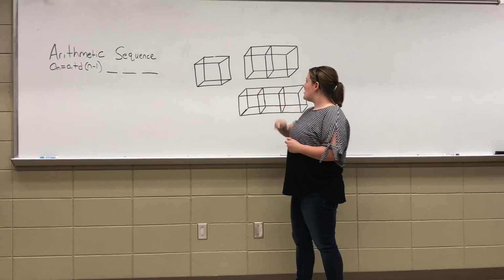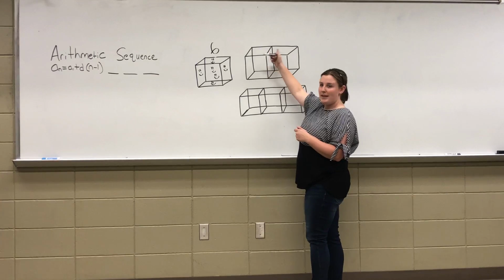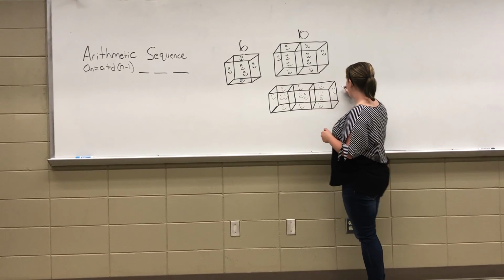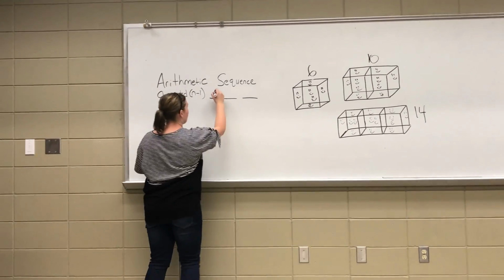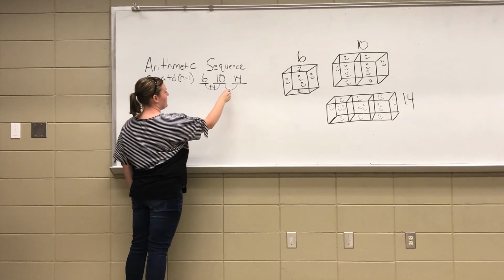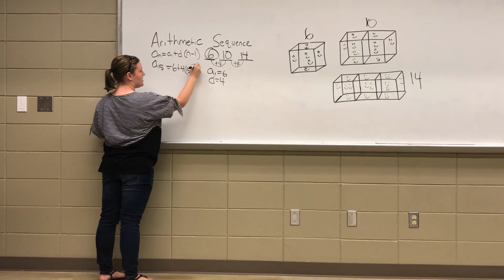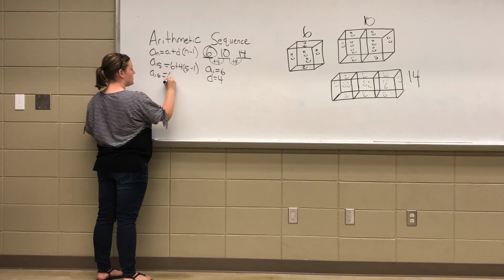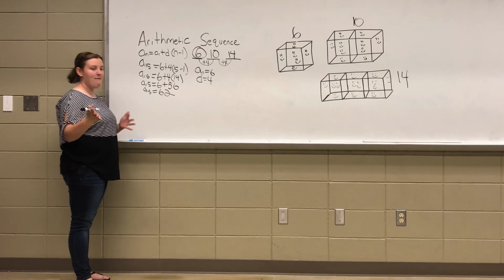Teach It Video